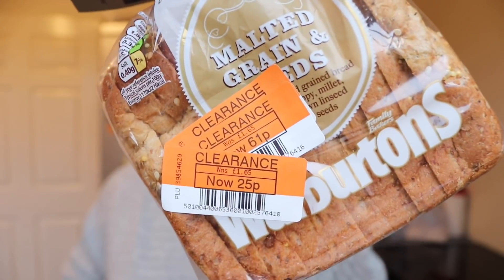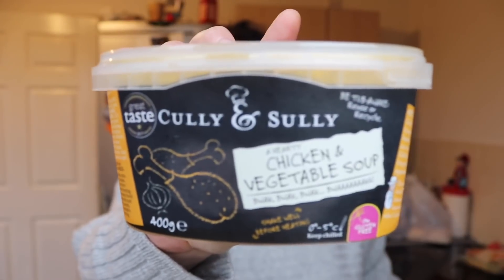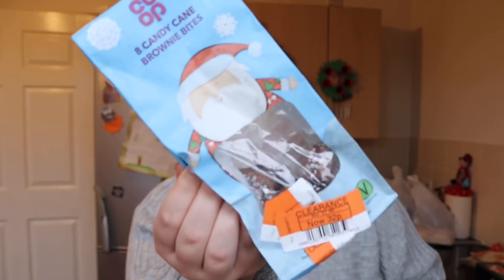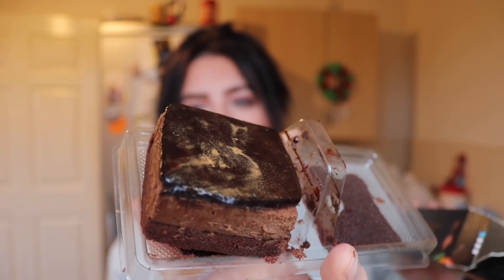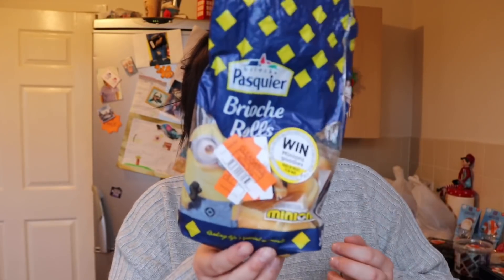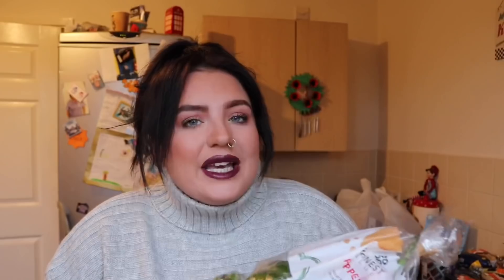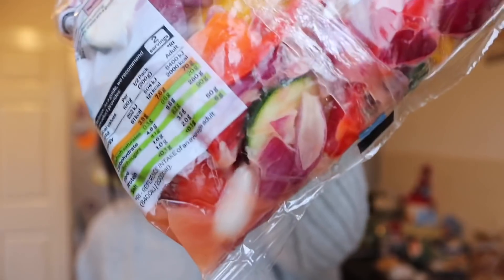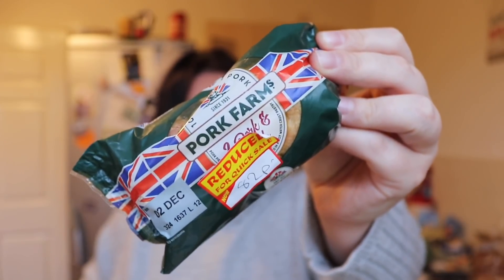TOO GOOD TO GO MAGIC BAGS & REDUCED FOOD GROCERY SHOPPING HAUL 👀